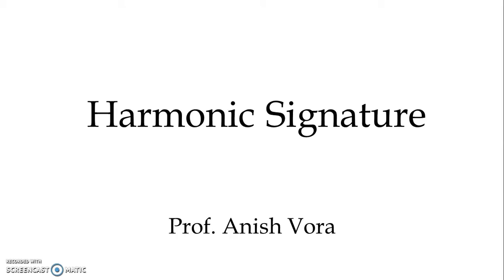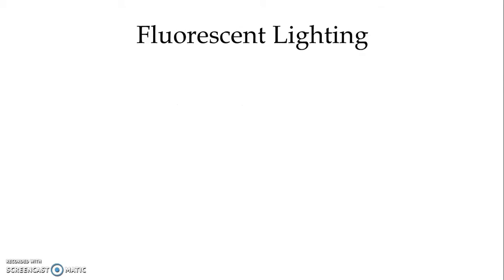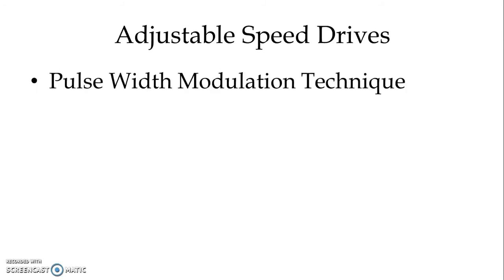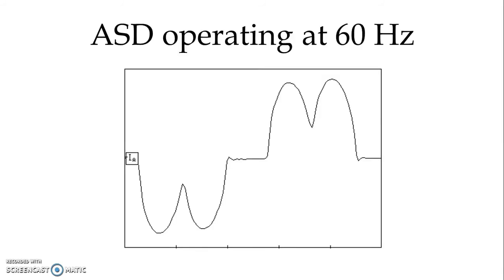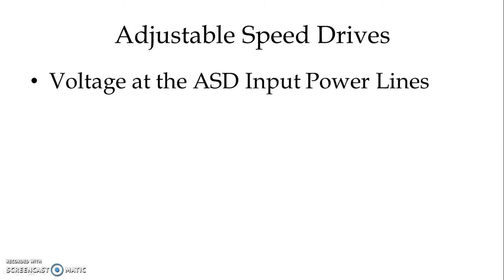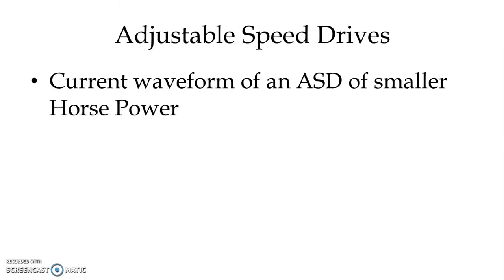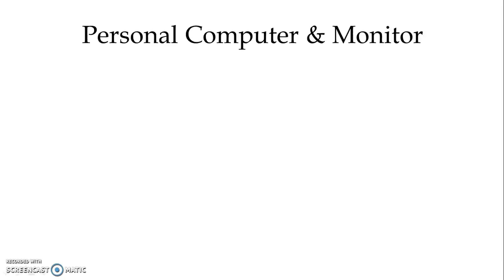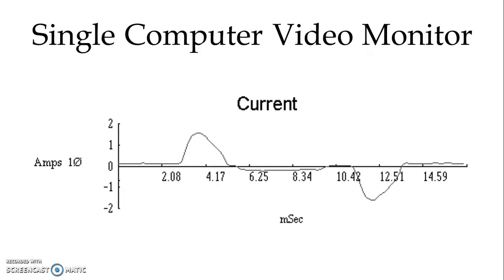Harmonic Signature |Current & Voltage Harmonic Generator|Power Quality & management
This video explains about Harmonic Signature, that is generation of Current as well as voltage Harmonics due to non linear loads. Some loads are considered for understanding that is Fluorescent Lighting, Adjustable Speed Drive, Personal computers and Monitors etc. and effect of Line Inductor.